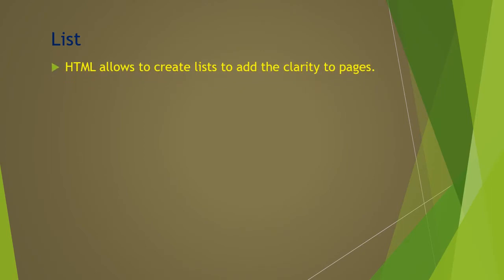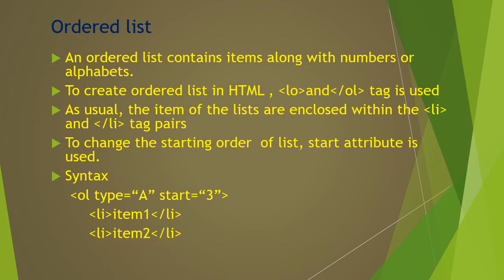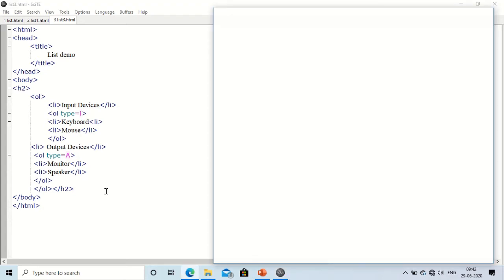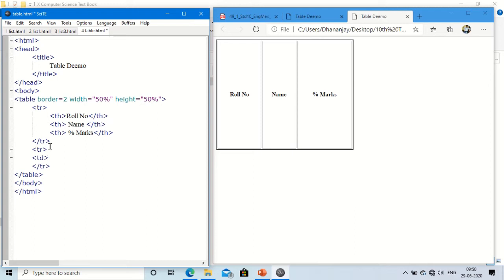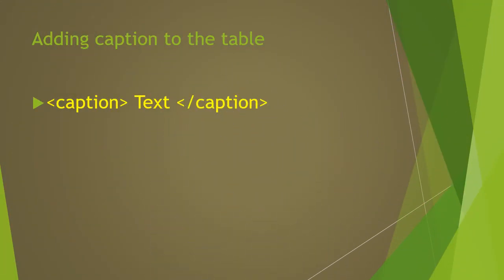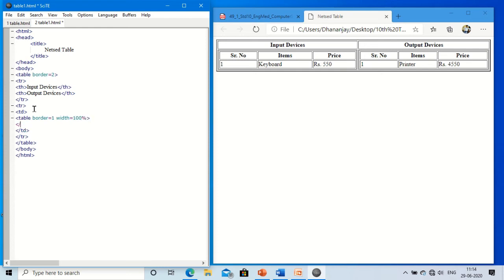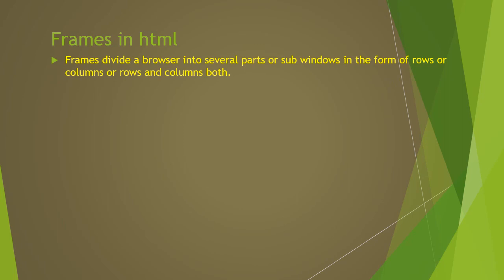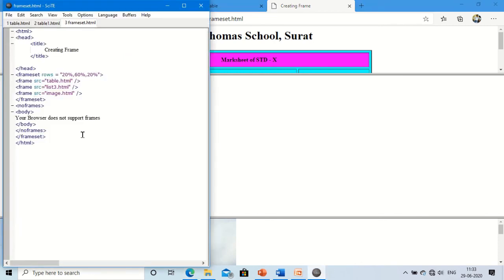STD 10 # Computer # Chapter No 4 List and table Handling in html